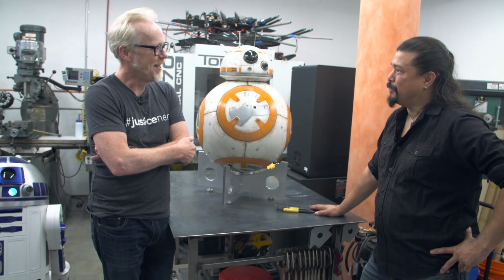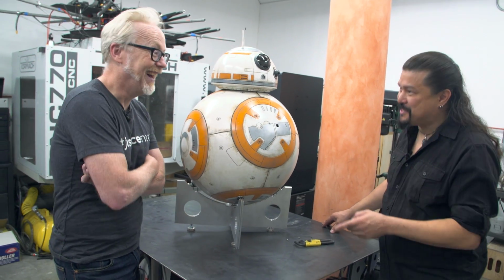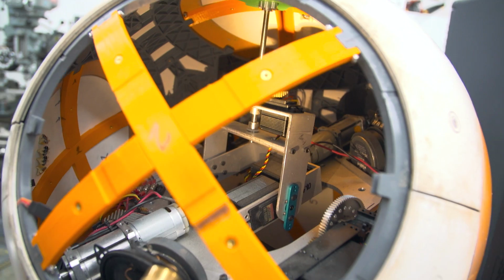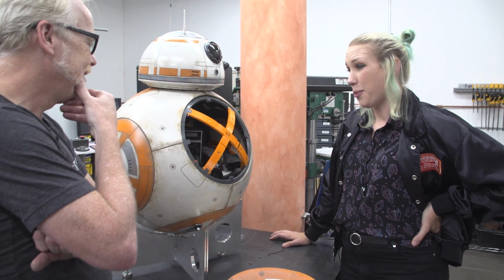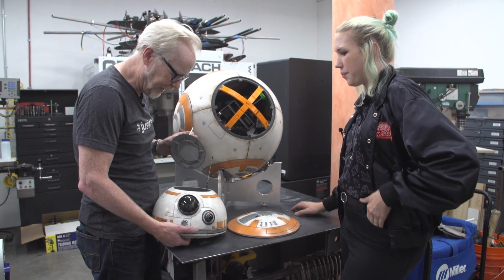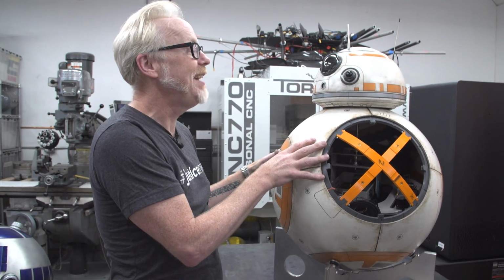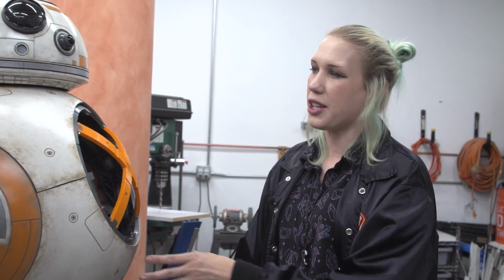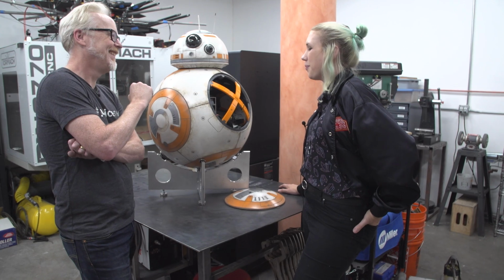Grant Imahara's BB-8 Replica!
Learn more about -- or donate to -- the Grant Imahara STEAM Foundation

While visiting Grant Imahara's shop, Adam Savage sees Grant's screen (and functionally) accurate BB-8 replica, which he built with prop artisan Lauren Markland after seeing the character roll out on stage during 2015's Star Wars Celebration. Fon Davis and Lauren take Adam through this stunning 3D-printed replica, a testament to Grant's passion and talent.